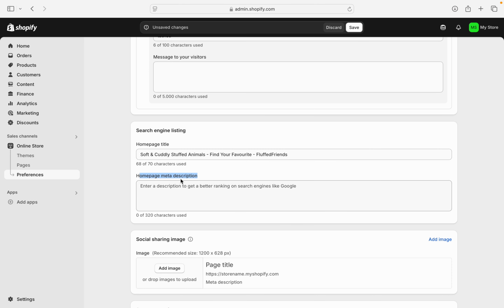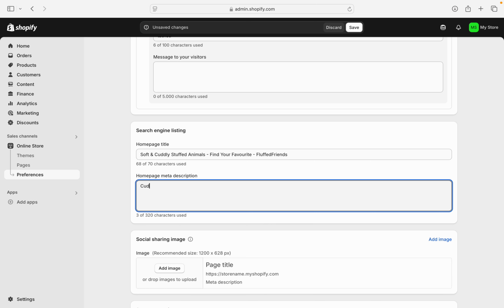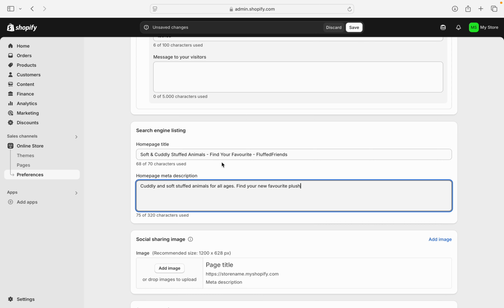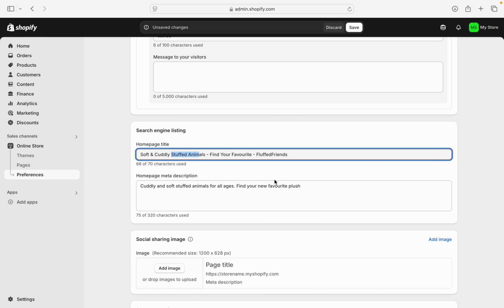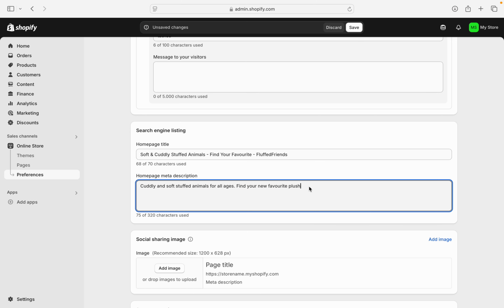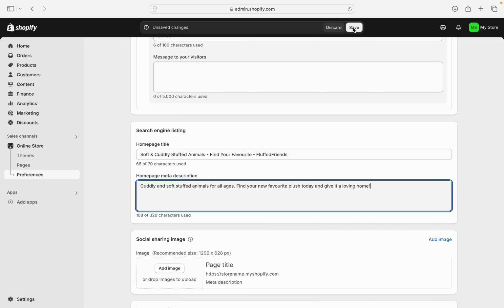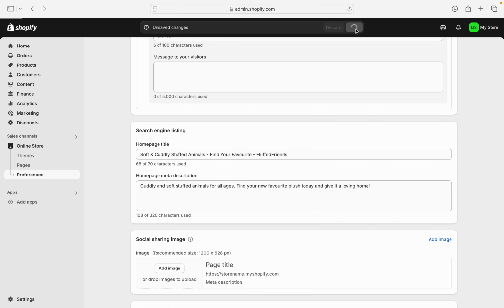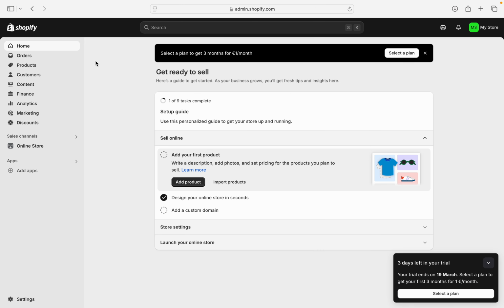How to SEO Shopify Homepage (2025 UPDATED STRATEGIES)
How to SEO Shopify Homepage (2025 UPDATED SEO STRATEGIES)

In this Shopify search engine tutorial I will show you how to customize your homepage SEO in Shopify and get better Google ranking and search engine ranking for your Shopify Store.

You'll learn how to edit your Shopify homepage seo so you can launch a succesful shopify dropshipping business.